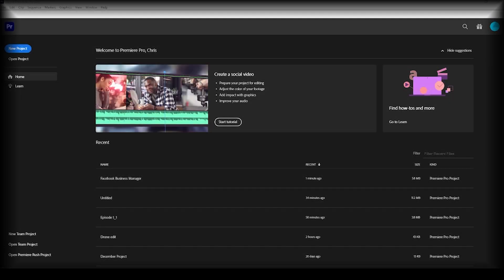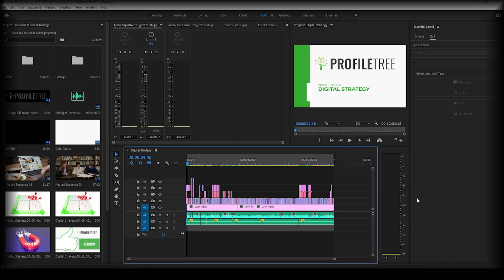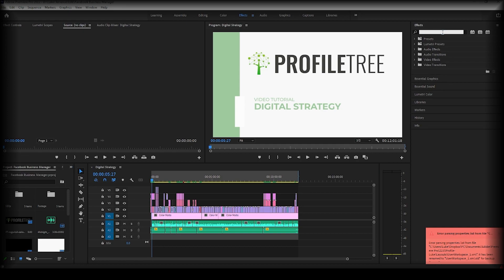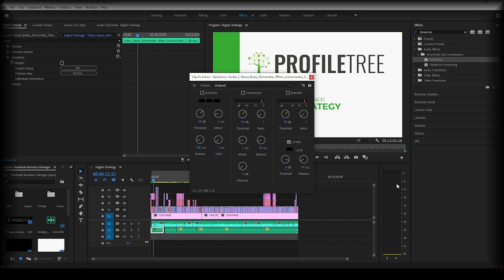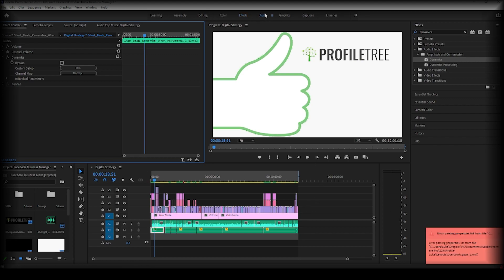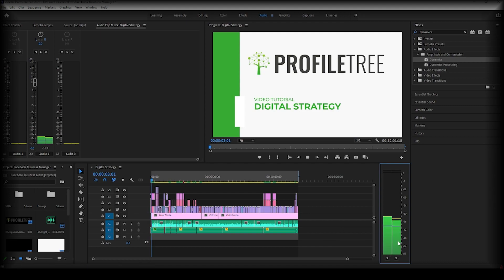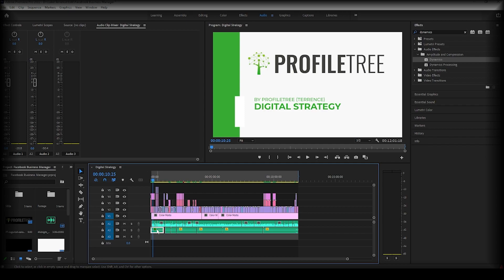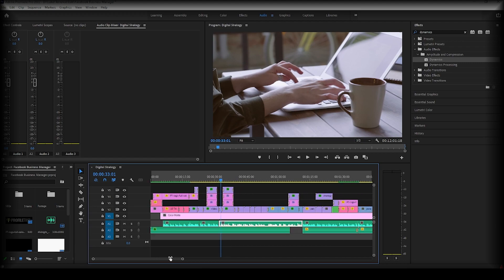Understanding Audio Levels | Episode 28 | Adobe Premiere Pro | Premiere Pro Tutorial | Video Editing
Welcome to our ProfileTree Adobe Premiere Pro tutorial series. In each of our videos, we will discuss common challenges you may experience when editing a video using Adobe Premiere Pro and how you can navigate your way around them.

In this episode, we explain the differences in audio levels and how to achieve the best audio within your video during the editing process of your project within Adobe Premiere Pro.

We hope you find this video helpful and if you do, be sure to give it a like and subscribe for more videos from us as well as more Adobe Premiere Pro tutorials from the series.